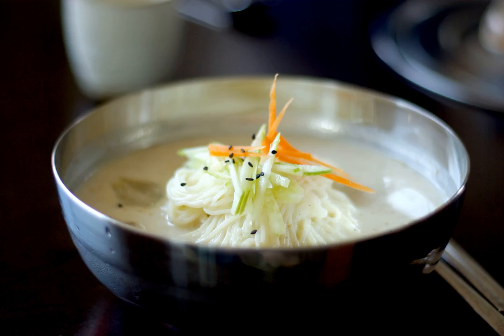Kong-guksu | Wikipedia audio article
This is an audio version of the Wikipedia Article:
Kong-guksu

SUMMARY
Kong-guksu (콩국수) or noodles in cold soybean soup is a seasonal Korean noodle dish served in a cold soy milk broth. It comprises noodles made with wheat flour and soup made from ground soybeans. It is unknown when Korean people started eating kongguksu; however, in accordance with the mention of the dish along with kkaeguksu (깨국수, sesame noodle soup) in Siui jeonseo, a Joseon cookbook published around the late 19th century, it is presumed to have originated at least as early as the 19th century.